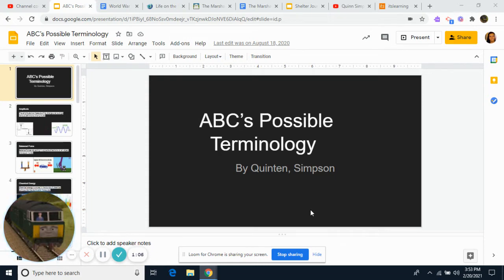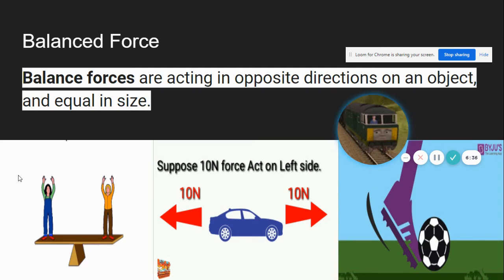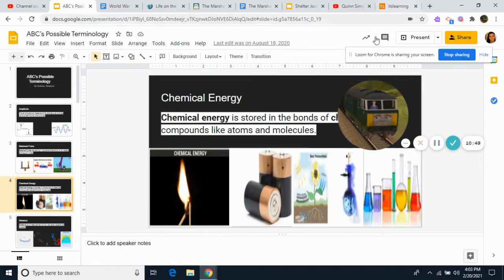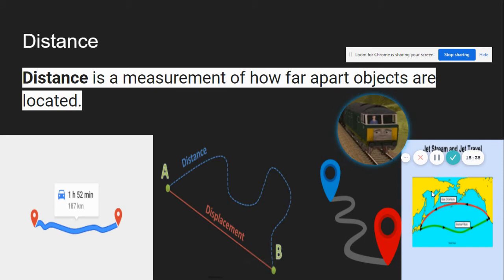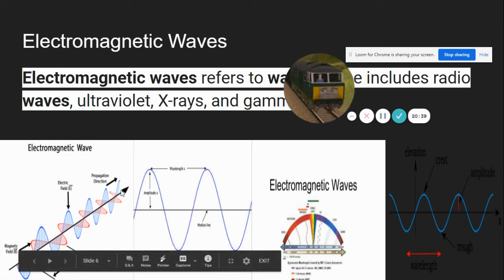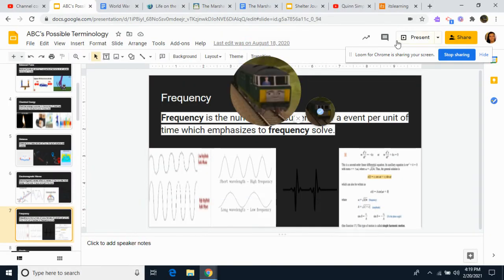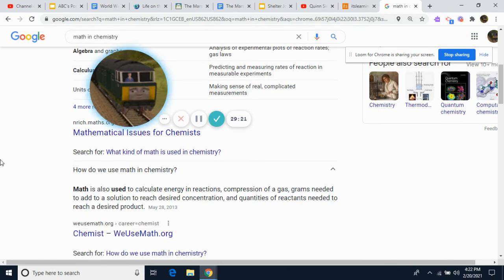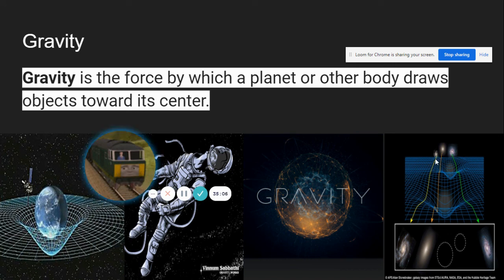Reading My Old Assignments Part 25!